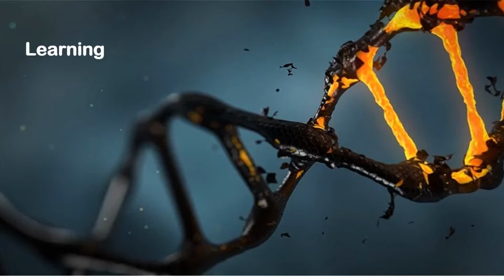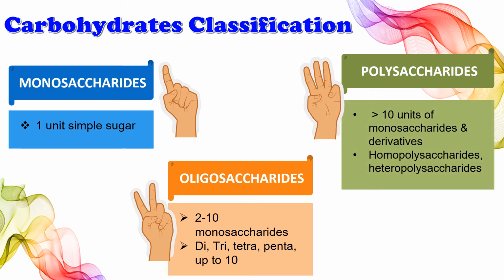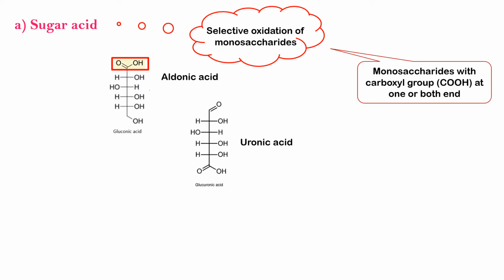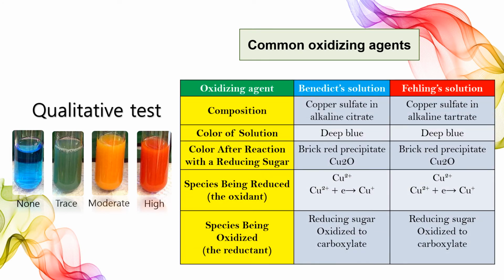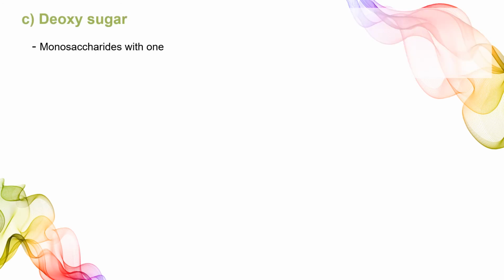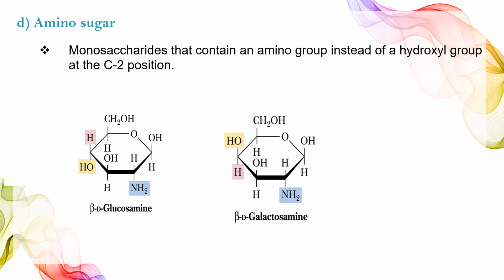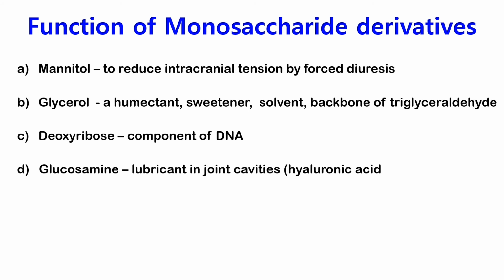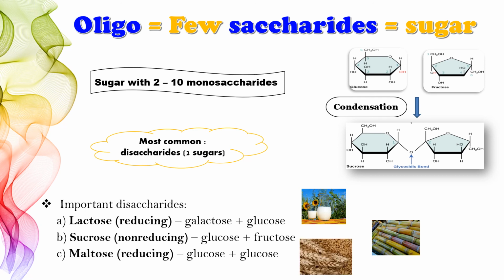Monosaccharide derivatives & oligosaccharides